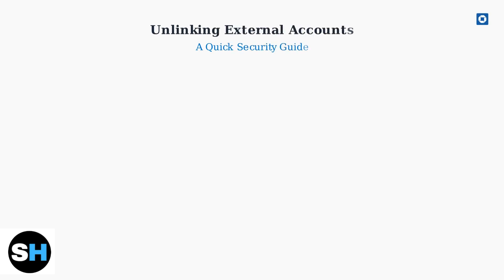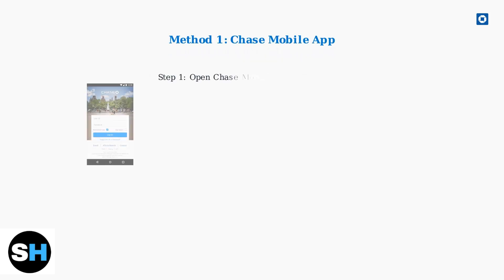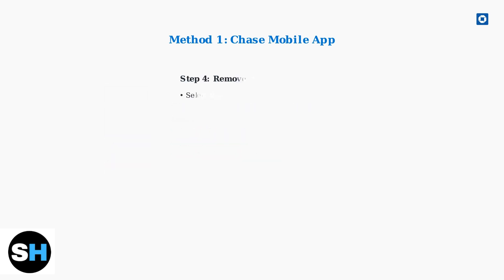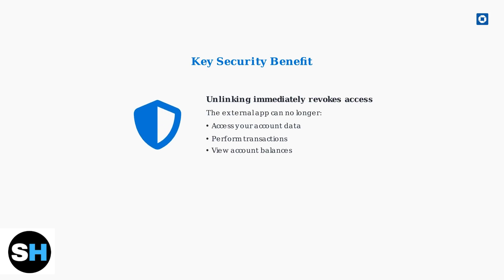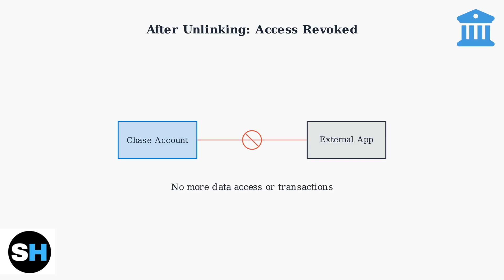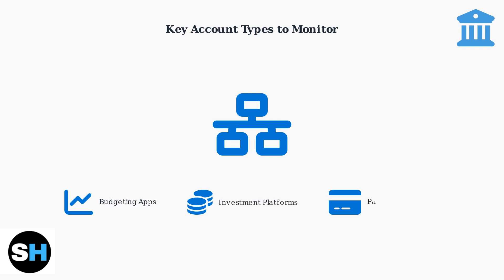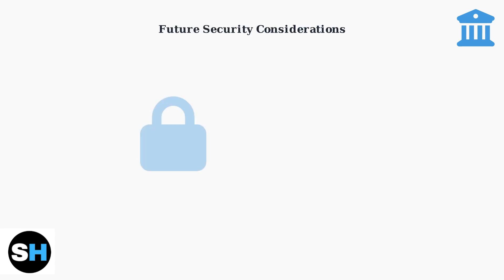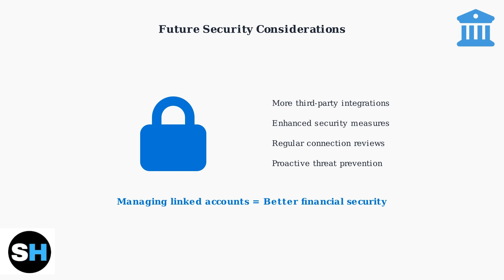How To Remove External Account From Chase App – Unlink A Linked Bank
In this comprehensive tutorial, we guide you through the process of removing an external account from the Chase app. If you've linked a bank account that you no longer wish to use, our step-by-step instructions will help you unlink it quickly and efficiently. We cover everything from navigating the app interface to confirming the removal of your linked account. Whether you're looking to streamline your banking experience or simply manage your accounts better, this video is designed to assist you.